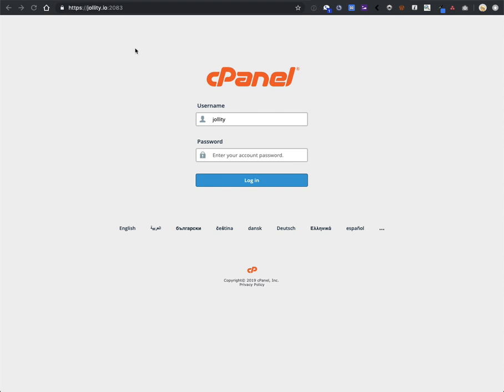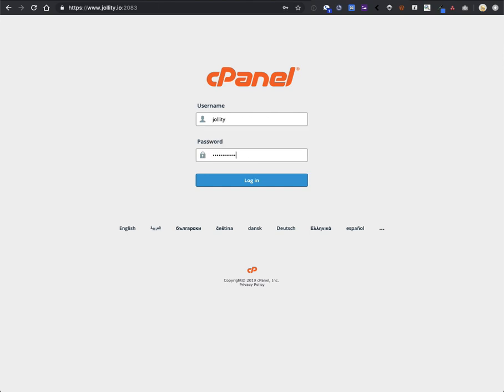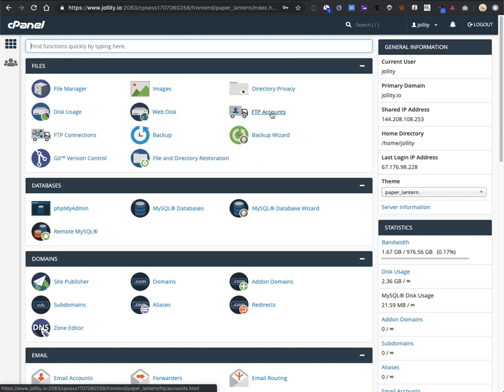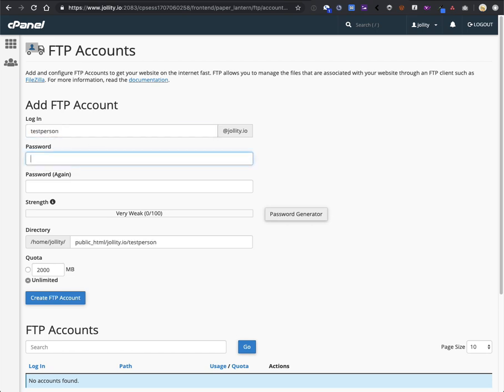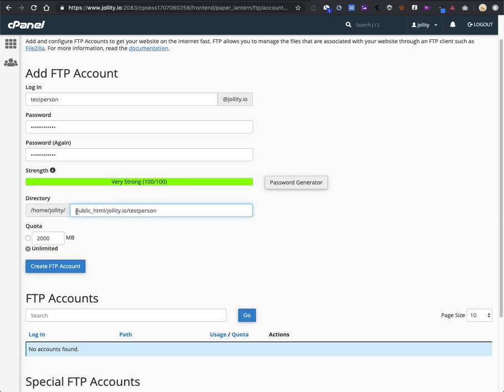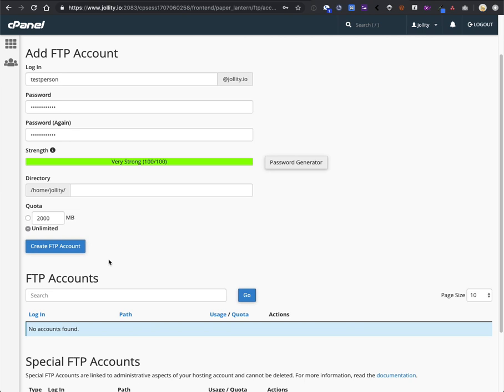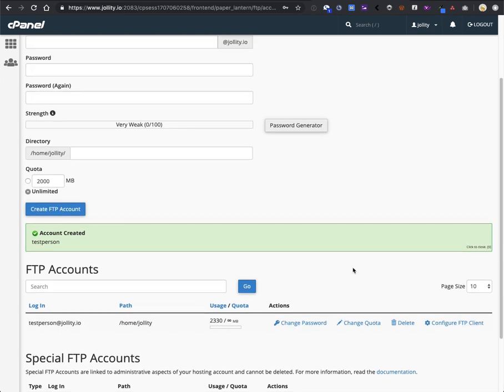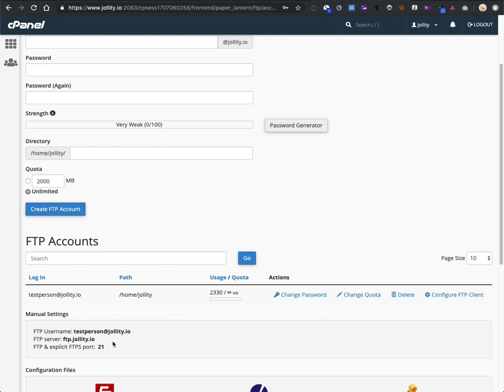How to setup FTP access in CPANEL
Here is how to setup FTP access to your website through the CPANEL hosting interface, including how to login to your website's CPANEL, create FTP credentials, and what to share with the developer requesting FTP access.